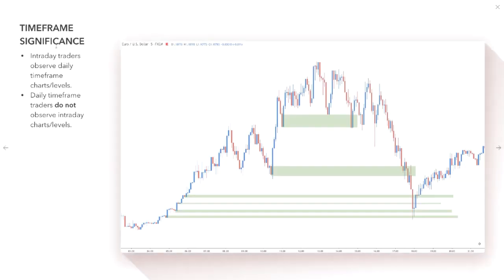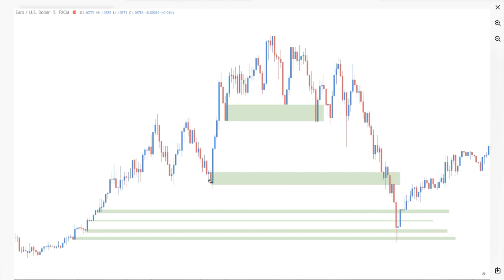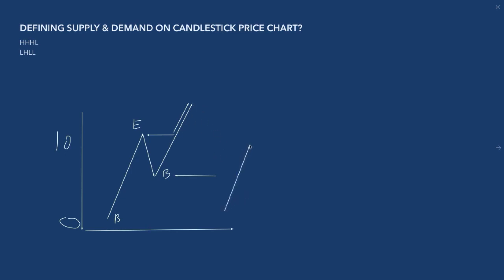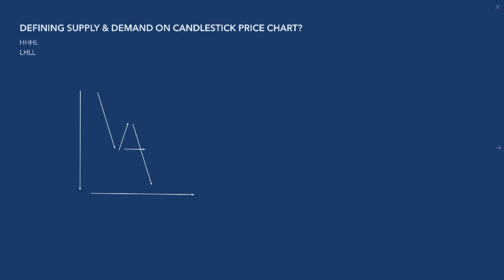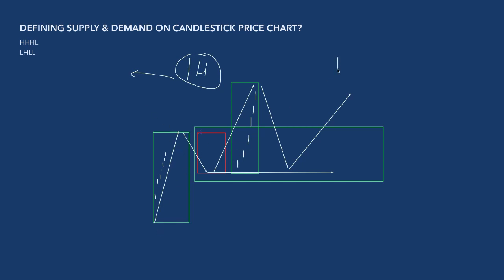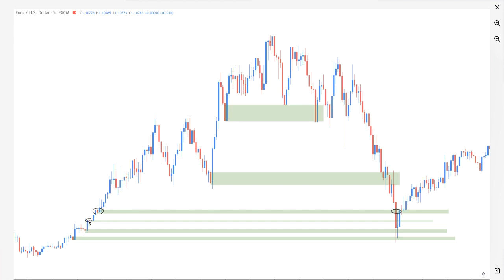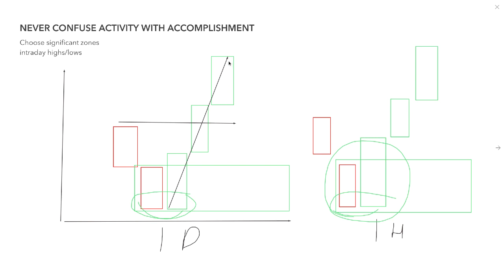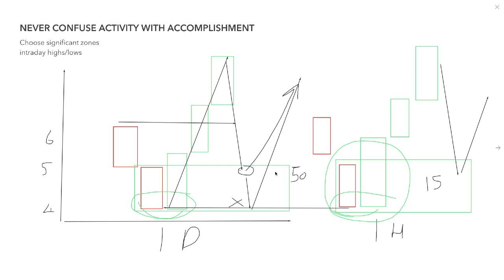Bitcoin to the moon(ING) - bitcoin etf will send us to the moon